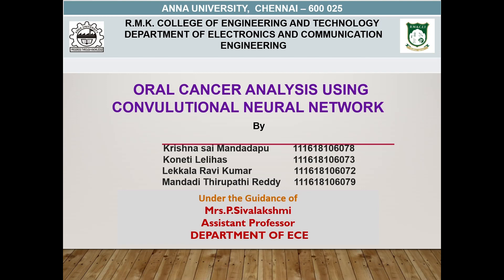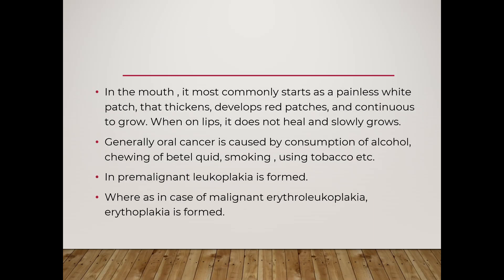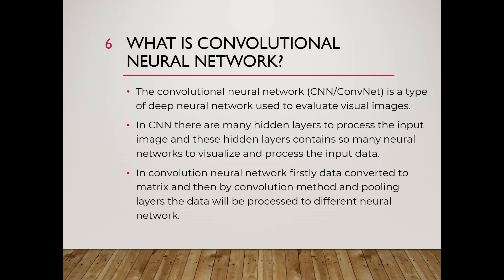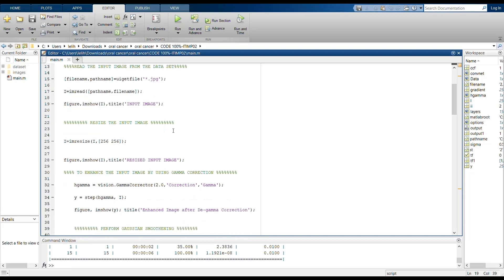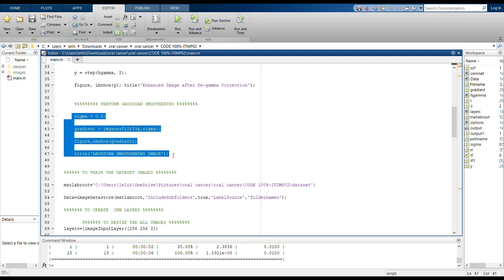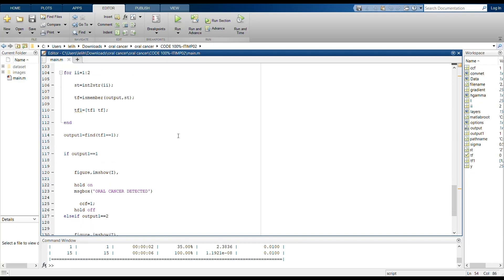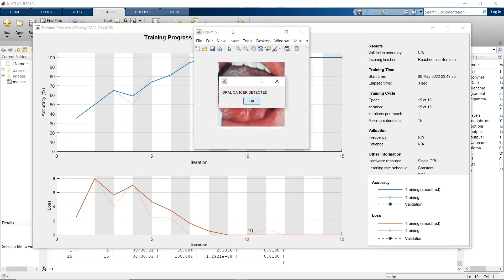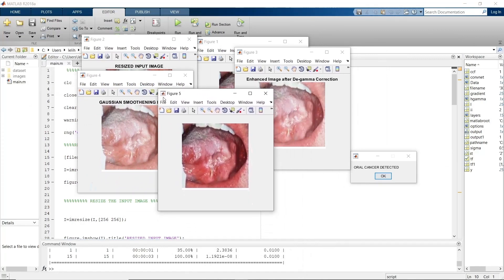ORAL CANCER DETECTION USING CONVOLUTIONAL NEURAL NETWORK (B4)-RMKCET-ECE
Oral cancer is the most common cancer in India amongst men (11.28% of all cancers), the fifth most frequently occurring cancer amongst women (4.3% of all cancers).
The projected burden of cancers among males by the year 2020 in India shows the number of cases mouth (99,495), tongue (60,669) and larynx (36,079).
However, its early diagnosis provides significant treatment, thus improving the chance of survival.